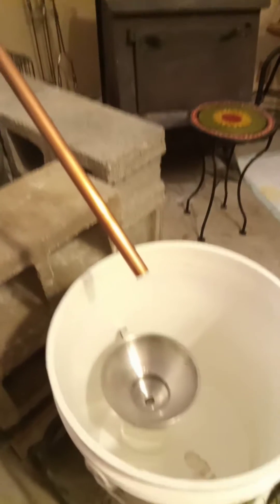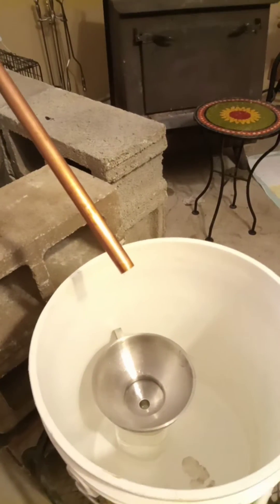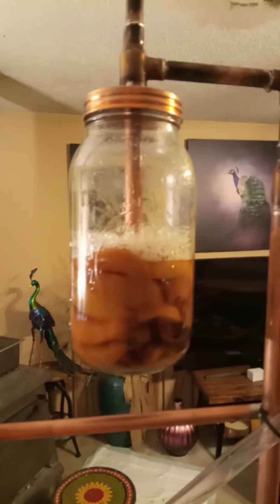second time distilling